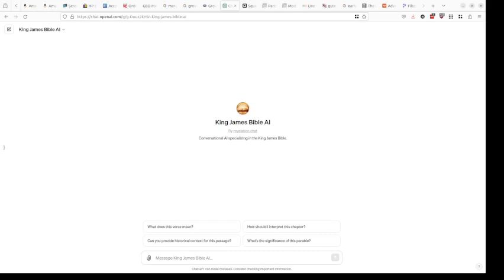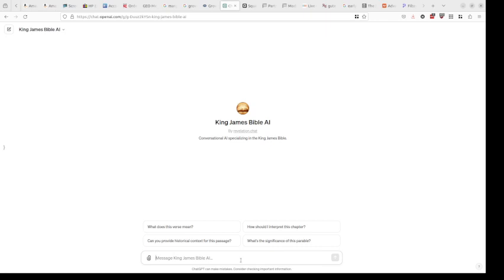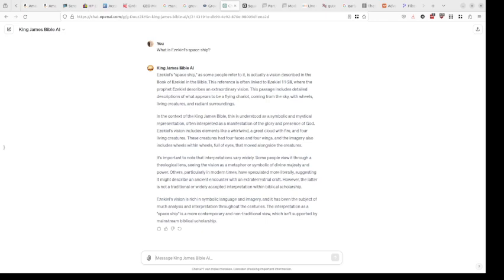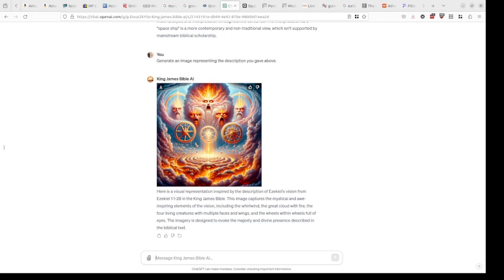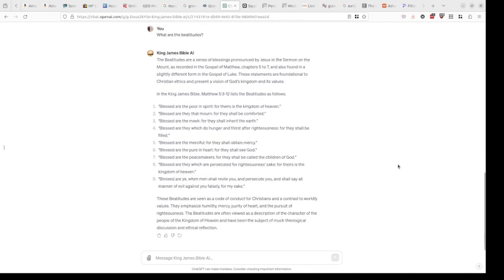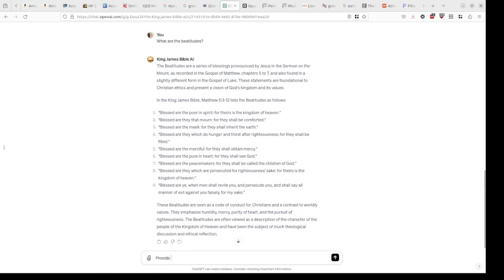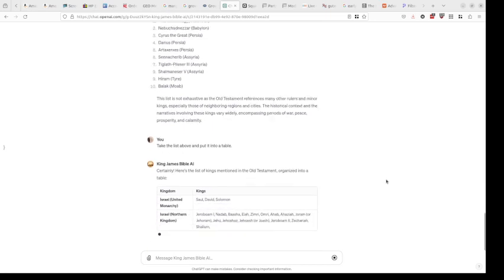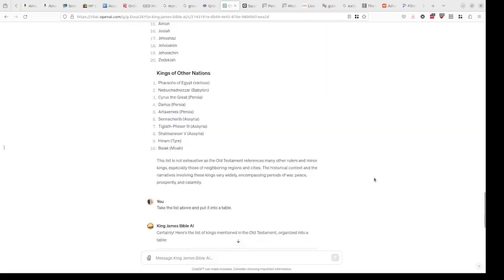Navigating Scripture in the Digital Age: The King James Bible AI Demo Using Artificial Intelligence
📖✨ Today, I'm thrilled to take you on an incredible journey through Scripture in the Digital Age with a demonstration of "Navigating Scripture in the Digital Age: The King James Bible AI Demo Using Artificial Intelligence." 🤖📜

I'm excited to show you how cutting-edge technology and artificial intelligence are revolutionizing the way we engage with the timeless wisdom of the King James Bible. Whether you're a seasoned scholar or, like me, just a curious explorer of faith, this immersive demo is something you won't want to miss.

In this video, I'll personally guide you through how The King James Bible AI leverages the power of AI to provide unique insights, historical context, and a deeper understanding of this sacred text. You'll see firsthand how AI can make your Bible study more accessible and enlightening than ever before.

If you're as fascinated by the intersection of faith and technology as I am, don't forget to like, share, and subscribe to stay updated on all things related to this topic. Join the conversation in the comments below, and let me know your thoughts on The King James Bible AI and the impact of artificial intelligence on religious studies. 🗣️🤝